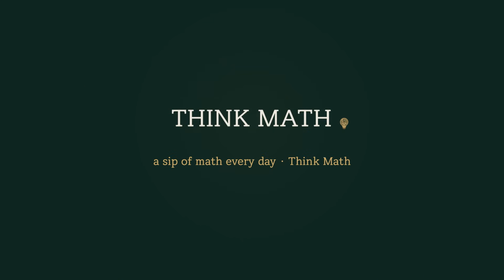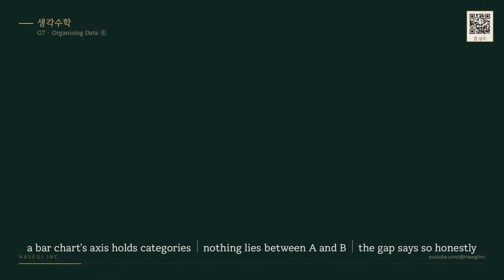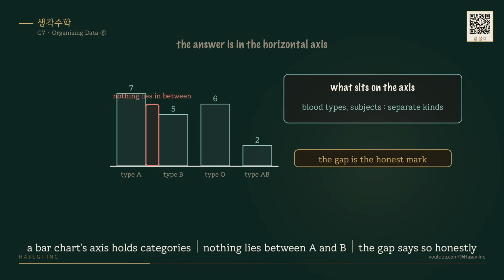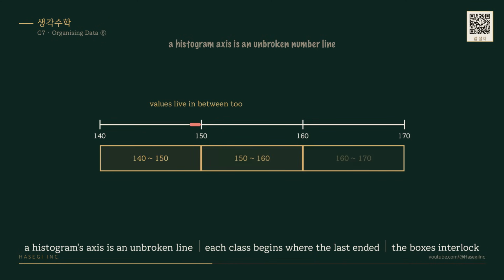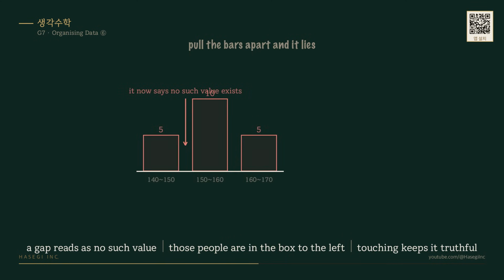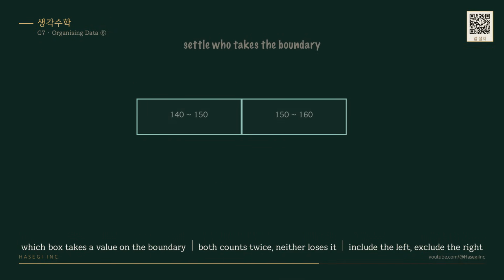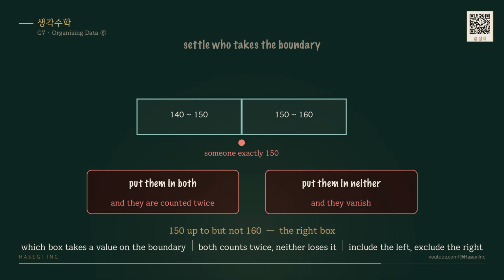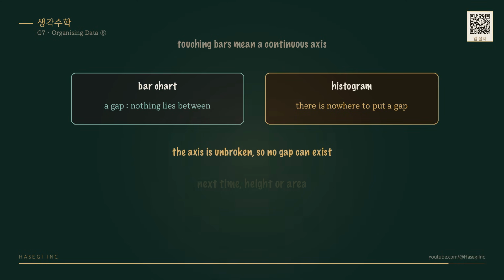Why a Histogram's Bars Touch | Think Math · G7 · Organising Data ⑥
Put a bar chart and a histogram side by side. Both use columns to show a count, and yet the bar chart leaves gaps between its columns while the histogram has none. Is that just how they are drawn? Or is there a reason the bars have to touch?

The answer is on the horizontal axis. A bar chart's axis holds separate categories, blood types or favourite subjects, things that do not run into each other. There is nothing between type A and type B. So separating the bars is the honest thing to do. The gap means exactly that: nothing lies in between.

A histogram's axis is a different animal. It is an unbroken number line, heights or weights, and there are plenty of values between a hundred and forty nine and a hundred and fifty. And the classes are set so that each one begins exactly where the last one ended. The boxes interlock with nothing missing between them.

So separating the bars would tell a lie. Open a gap around a hundred and fifty and a reader takes it to mean that no such value occurs in the data. But people do measure there. They were simply put in the box to the left. Making the bars touch is not decoration. It is keeping the picture truthful.

One thing has to be settled where the boxes meet. Does someone at exactly a hundred and fifty go left or right? Put them in both and they get counted twice. Put them in neither and they vanish. So the convention is to include the left end and exclude the right. A hundred and fifty goes to the right box, the one from a hundred and fifty up to a hundred and sixty.

So bars that touch are saying that the axis is continuous. Where a bar chart's gaps meant nothing lies in between, a histogram has nowhere to put such a gap. Next time, what to read off those columns: the height, or the area.

A bar chart's axis holds separate categories, so the gaps honestly say that nothing lies between them. A histogram's axis is an unbroken number line and each class begins exactly where the last one ended, so the boxes interlock. Separating the bars would claim those values never occur.